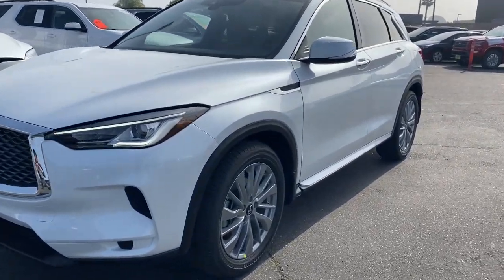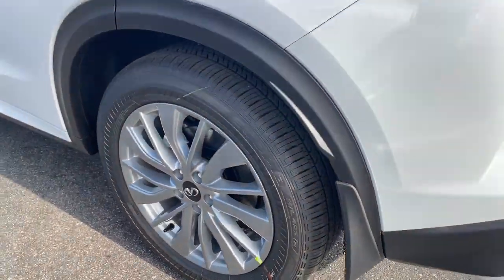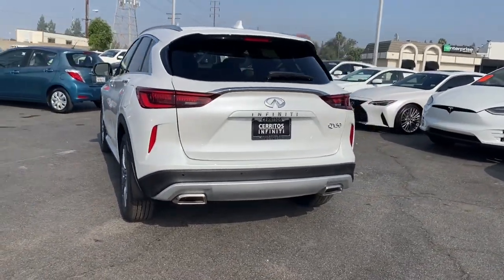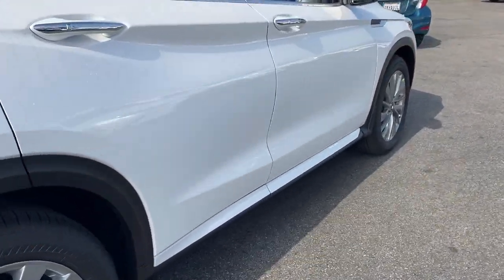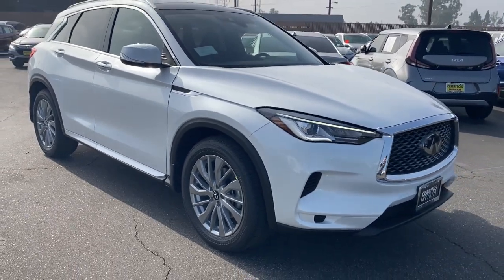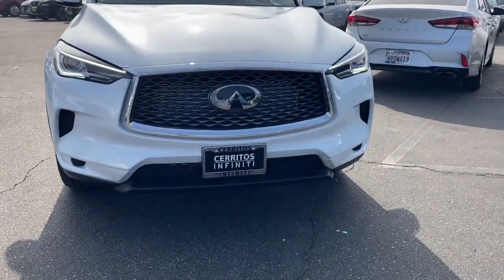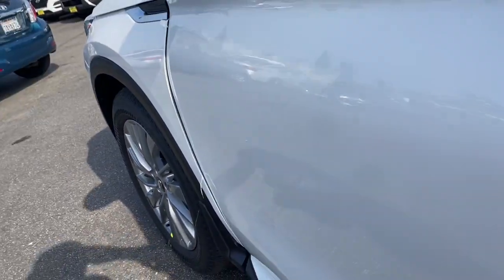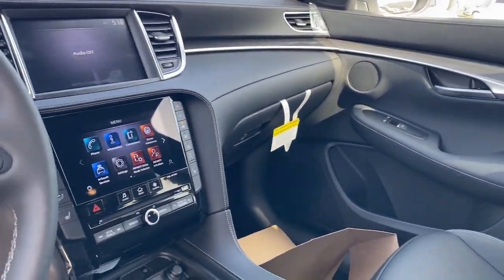2024 INFINITI QX50 Cerritos, Los Angeles, Anaheim, Huntington Beach, Long Beach, CA RF103346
3PCAJ5BA8RF103346 Radiant White New 2024 INFINITI QX50 LUXE available in Cerritos, California at Cerritos Nissan. Servicing the Los Angeles, Anaheim, Huntington Beach, Long Beach, CA area.

Cerritos Nissan
18707 E. Studebaker Rd

2024 Radiant White INFINITI QX50 LUXE FWD CVT I423/29 City/Highway MPG